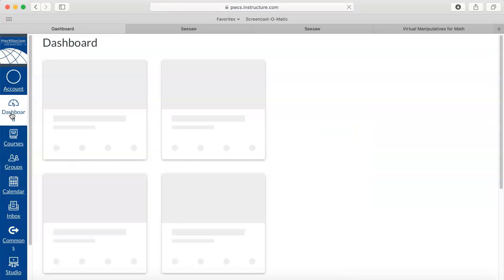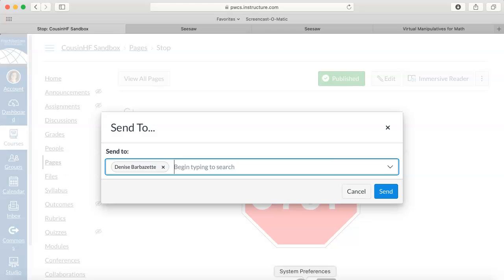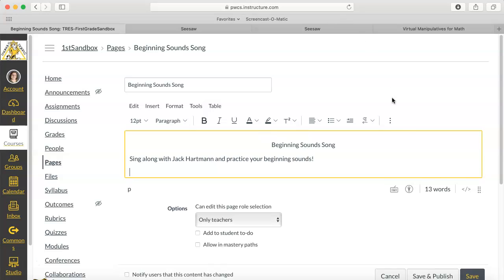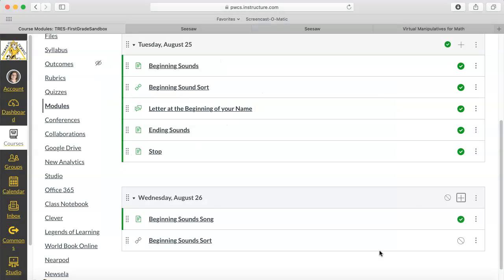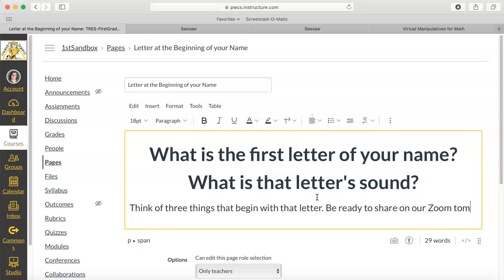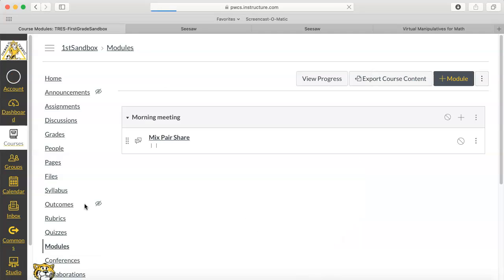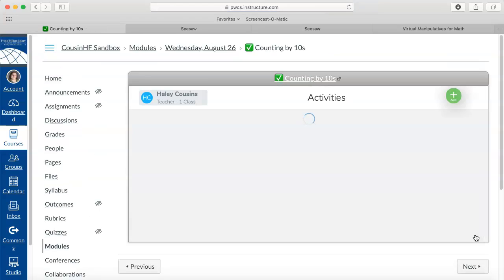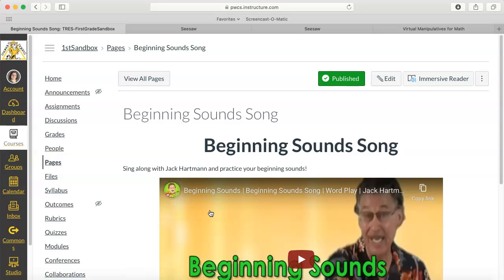Canvas for TES K 2, Part 5: Copying a page to another course and more module linking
In this video learn how to copy a page from one course to another. Also watch another module be built and linked.